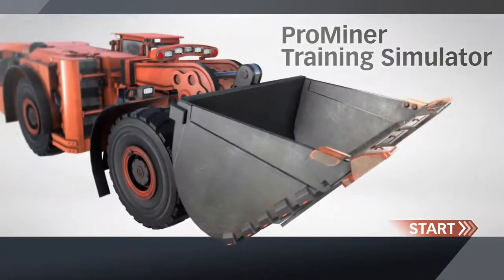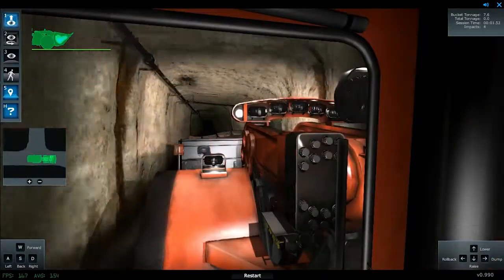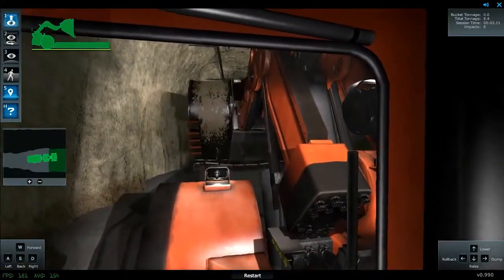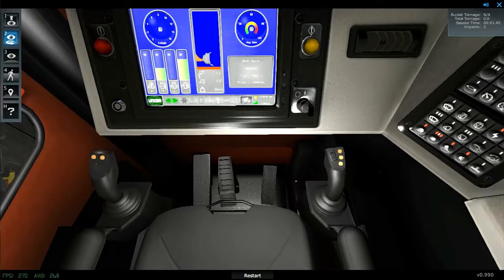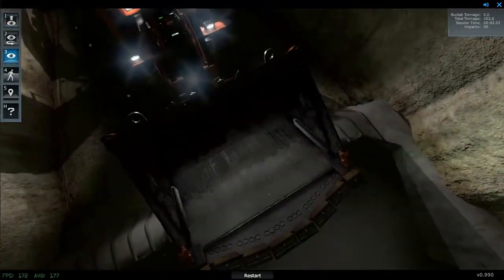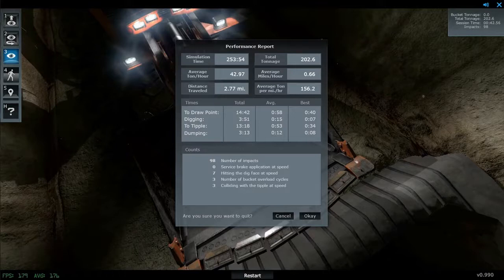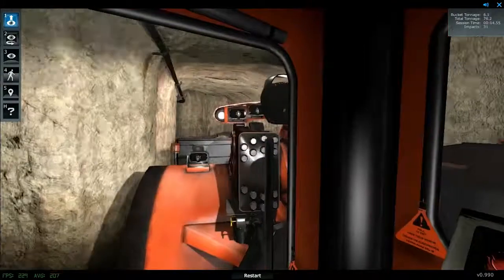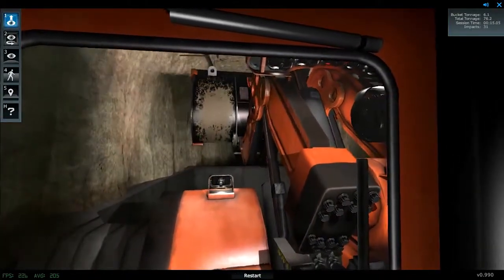Komatsu Mining 18HD Virtual Training Simulator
A virtual training simulator for Komatsu Mining's 18HD, an 18-metric ton hybrid diesel load haul dump (LHD) loader, developed by ForgeFX Training Simulations for the Komatsu Mining ProMiner Training Simulator Platform.